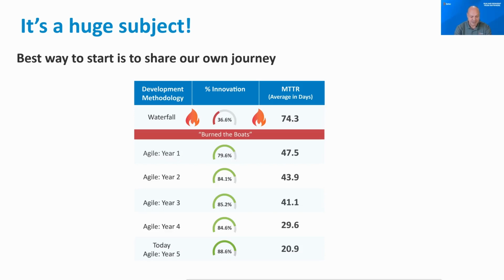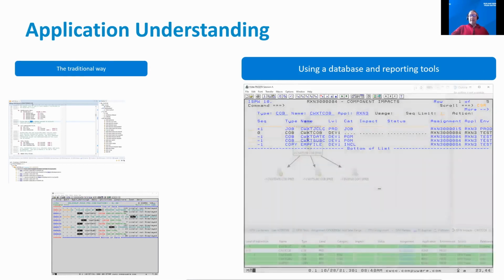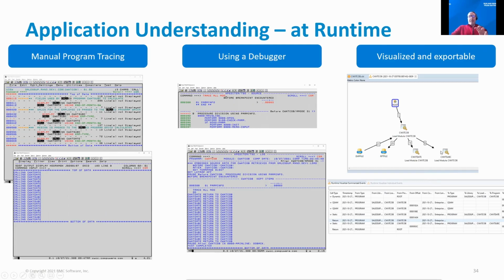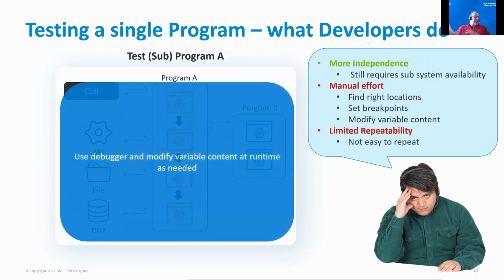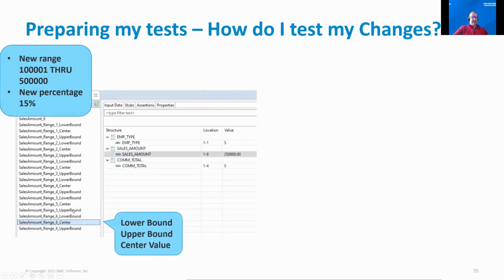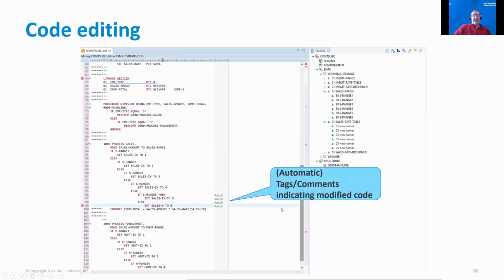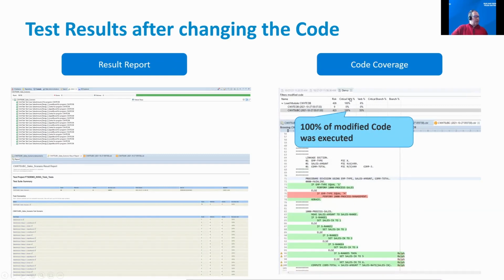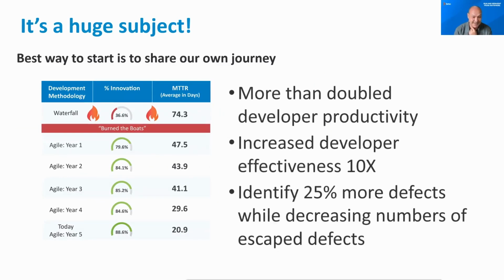2AM - Introducing DevOps - CICD, Automated Test - mainstreaming the Mainframe